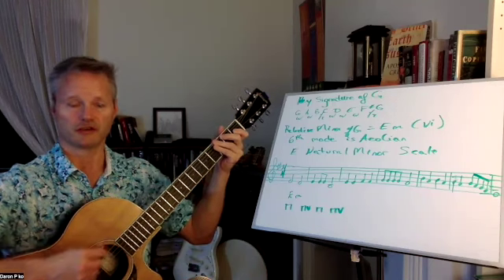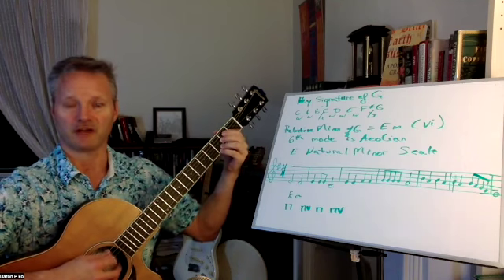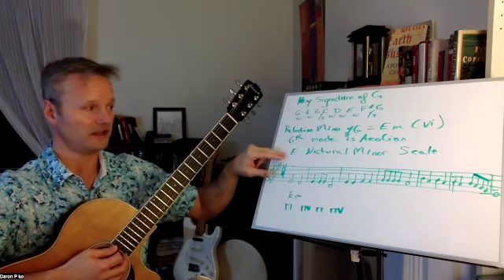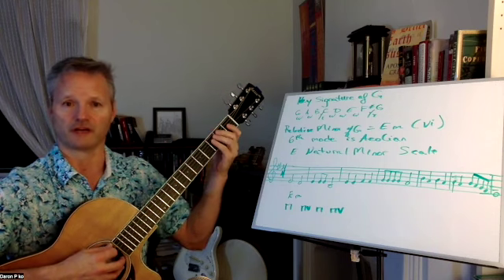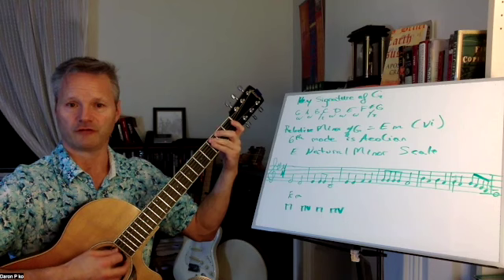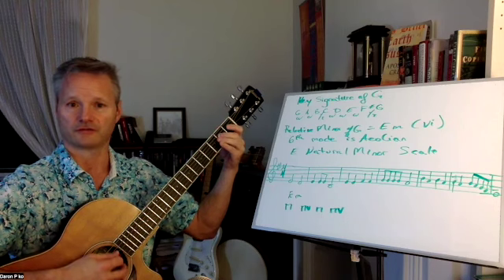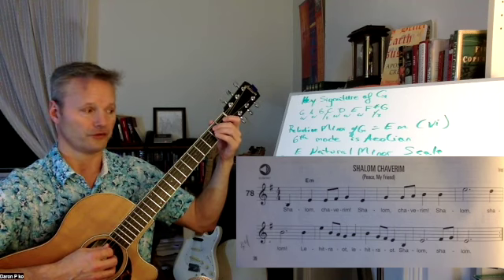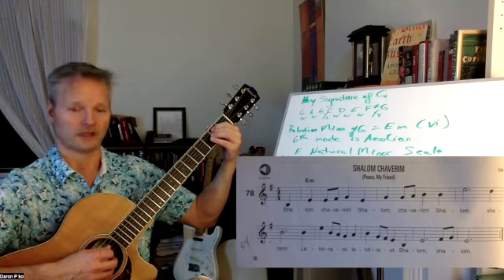Beginner Guitar Lesson 84 Note Reading Hey, Ho, Nobody Home and Shalom Chaverim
We've learned the relationship between the C Ionian Mode and the A Aeolian and now we can use that information in the Key Signature of G Major. Just as G Major Pentatonic and E minor Pentatonic share the same notes, so do G Ionian and E Aeolian. The Aeolian is the Natural  Minor scale, built on the 6th degree, the Relative Minor. We use this mode in Hal Leonard's presentation of Hey, Ho, Nobody Home and Shalom Chaverim